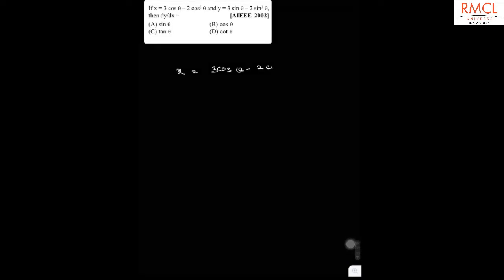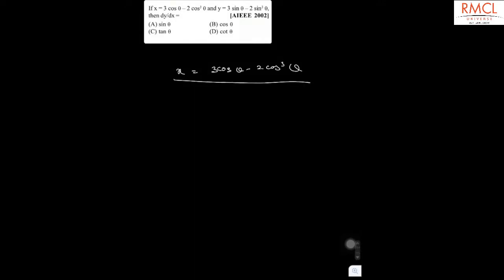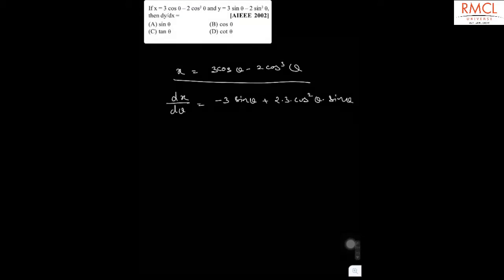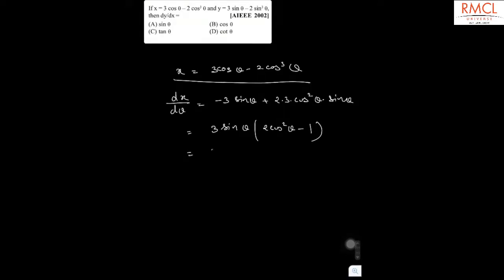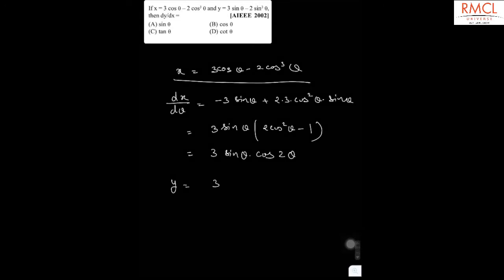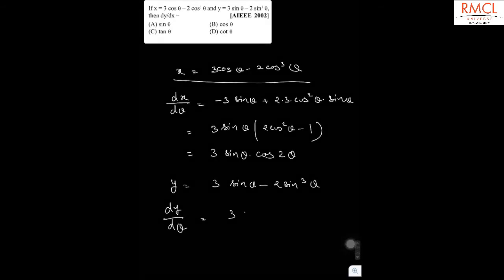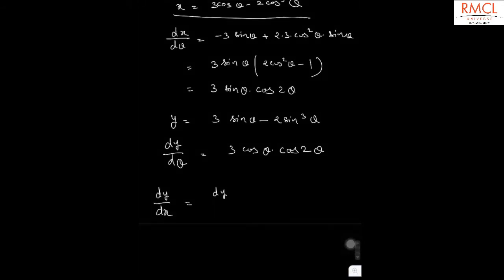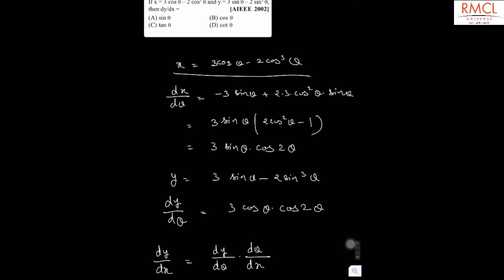methods of differentiation 2